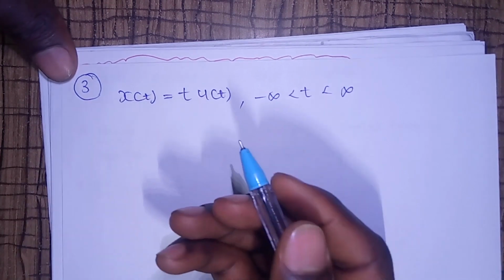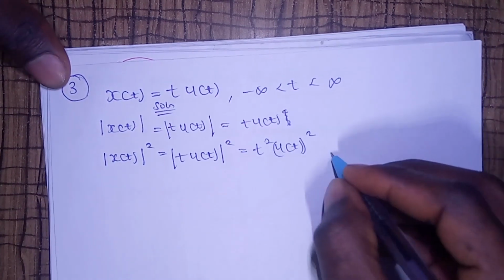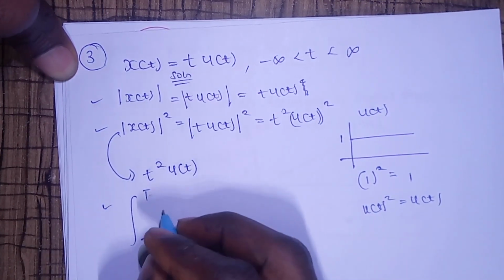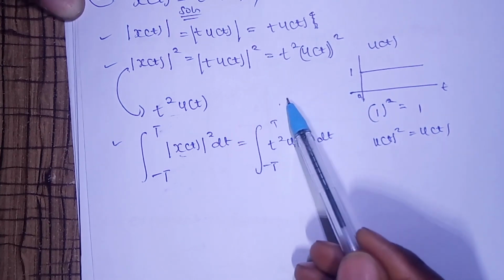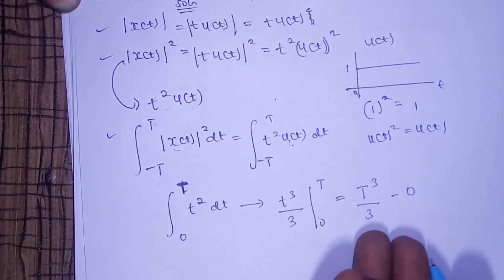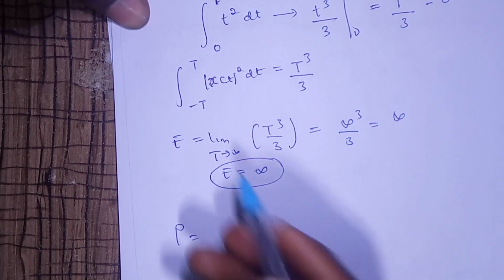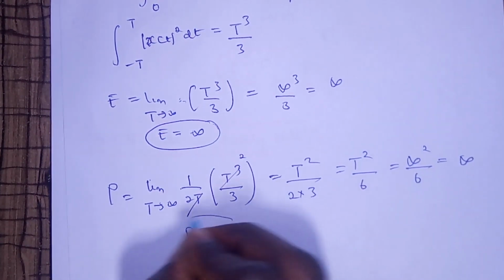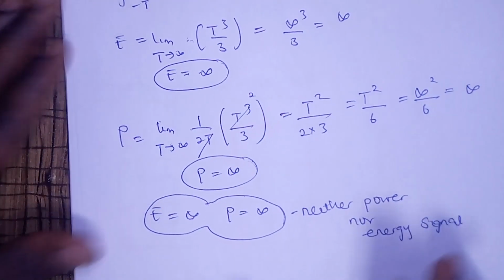Energy and Power Signals Example Problem (#3) | Signals and Systems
An example of a signal which is neither an energy nor power signal - x(t) = tu(t) is solved.